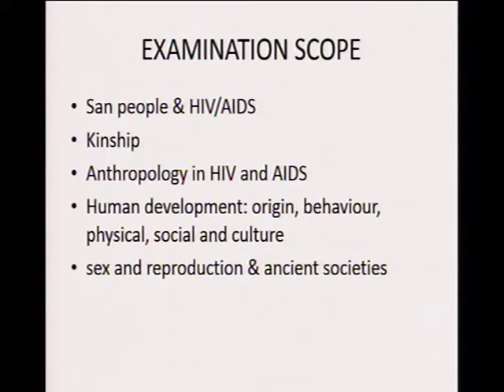44 IOL CC EB2018 IUM SA40D4